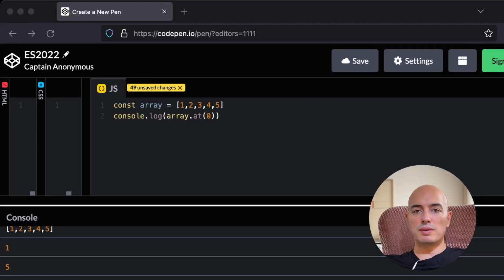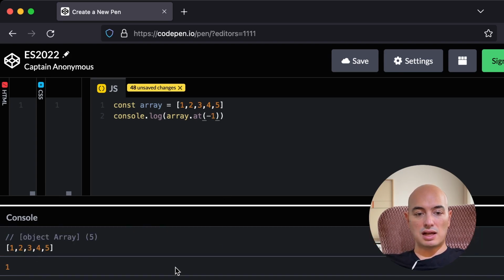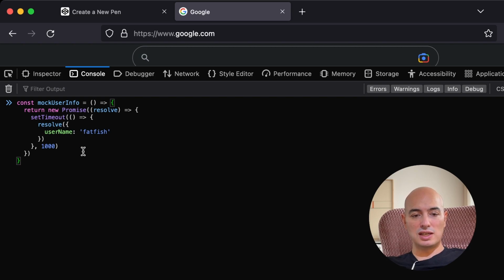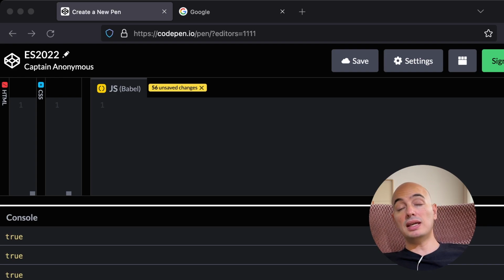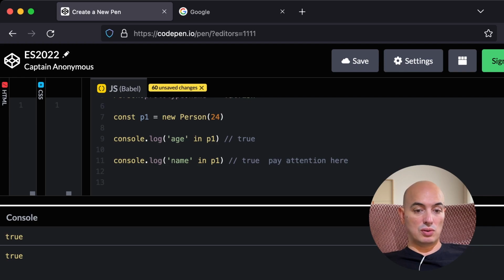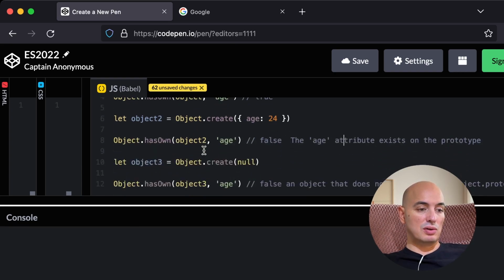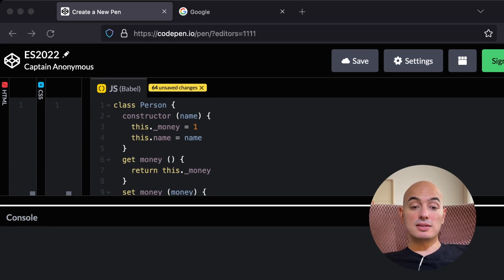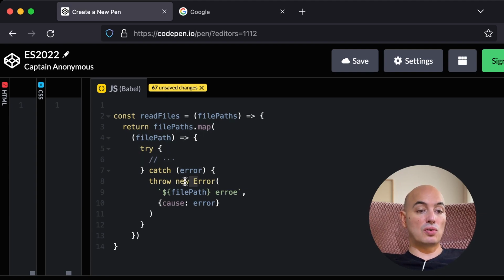ES2022 - 5 great features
Find out 5 new features of ES2022
1- .at()
2- Top-level await
3- Object.hasOwn
4- Private slots and methods
5- Error cause